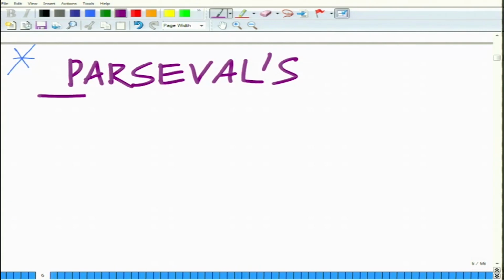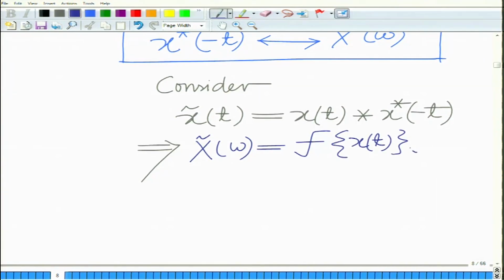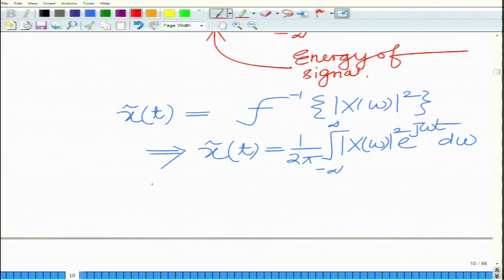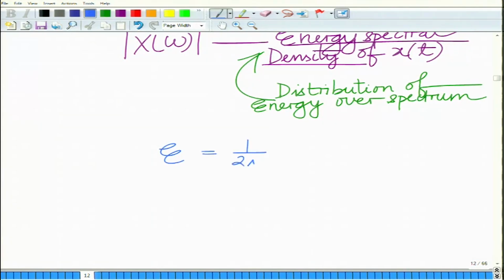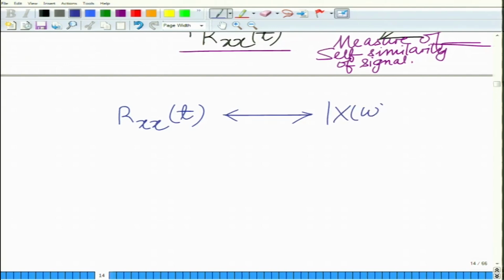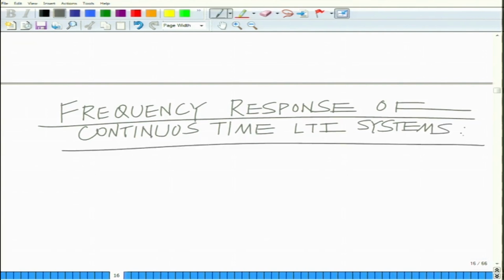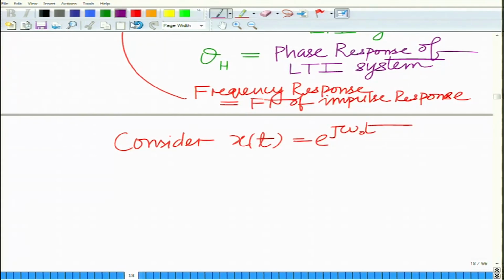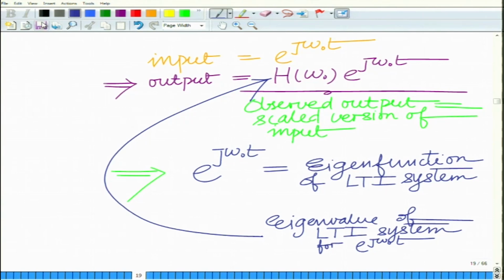Fourier Transform - Parsevals Relation